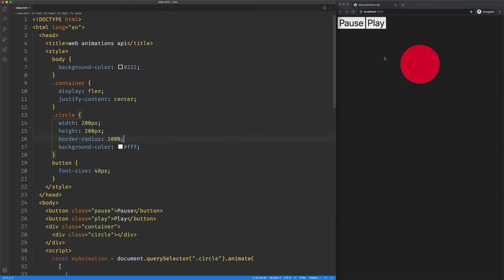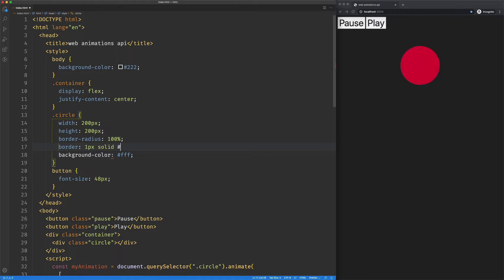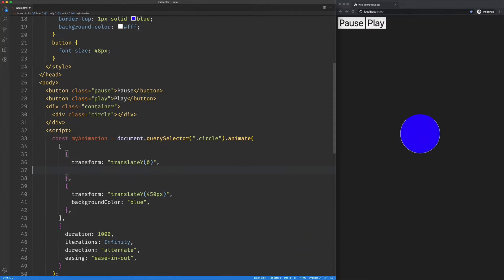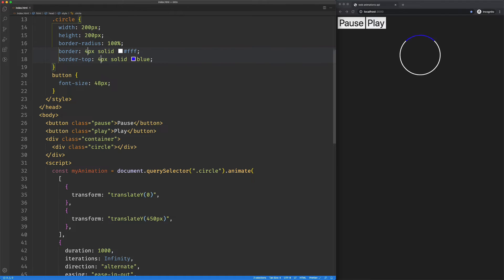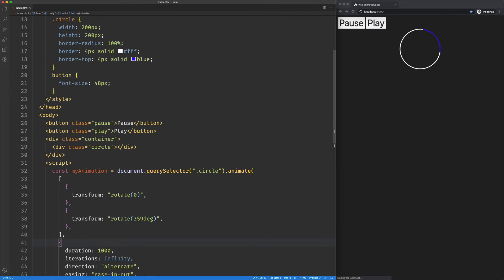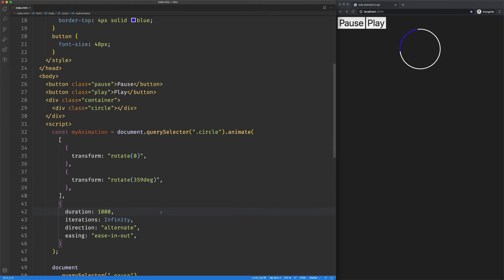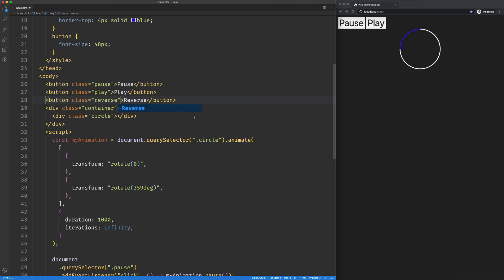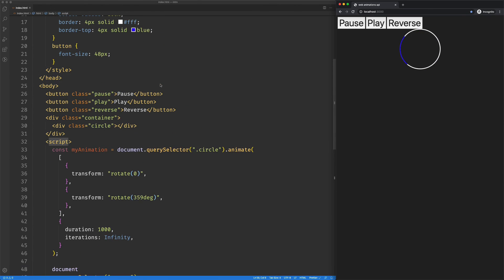Intro to Web Animations API: reverse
Reversing animations